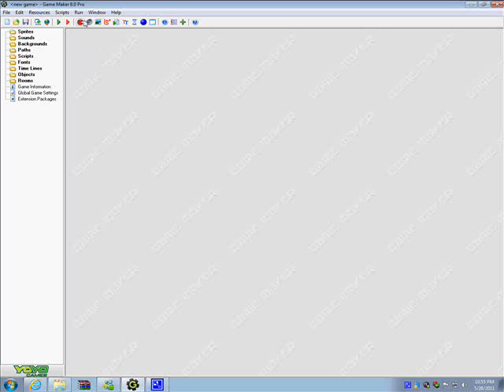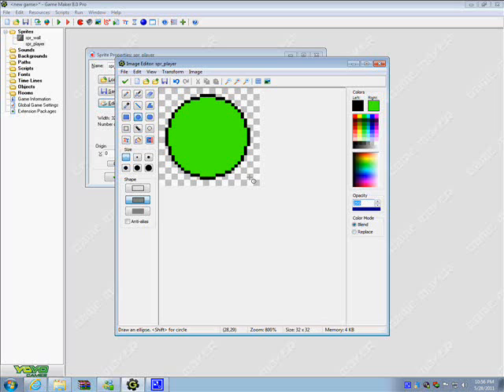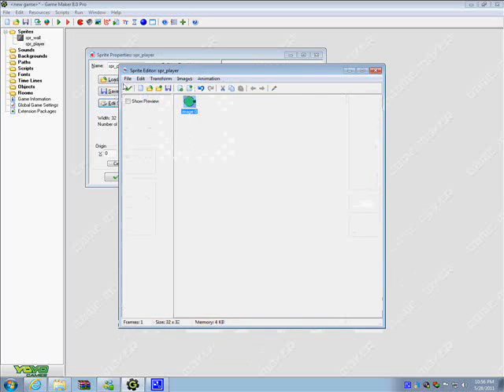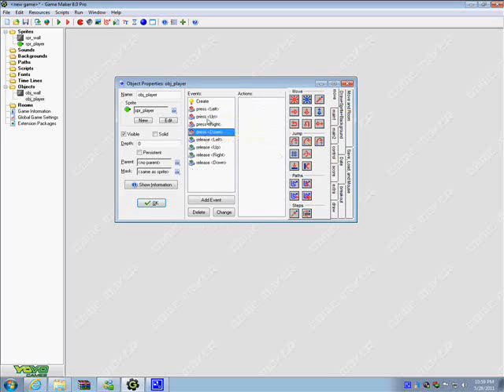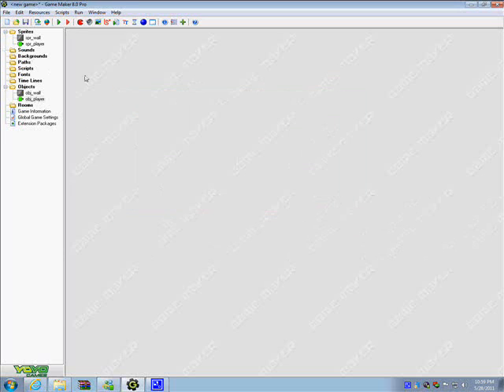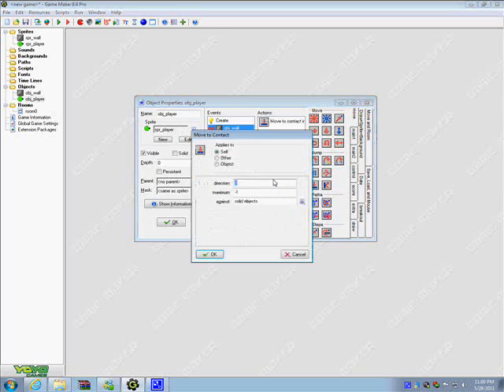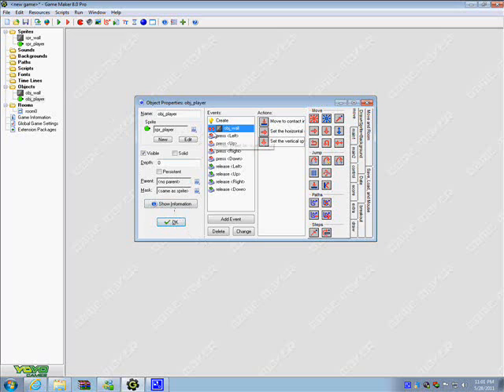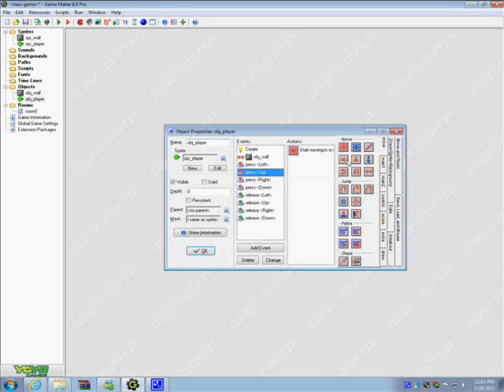Game Maker: Top down shooter part1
in  this tutorial i show you the basics of creating a top down shooter! :D